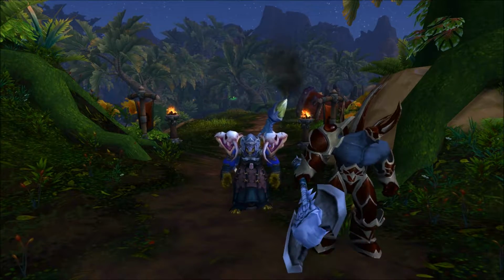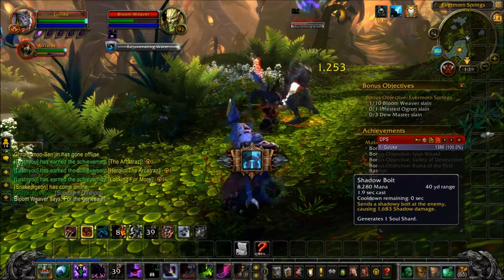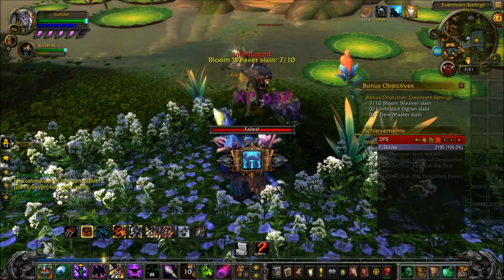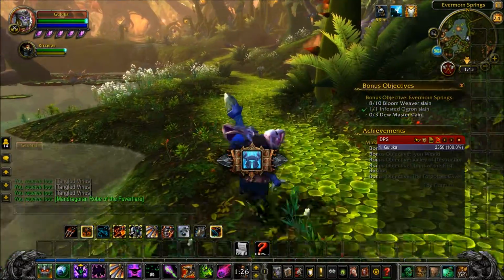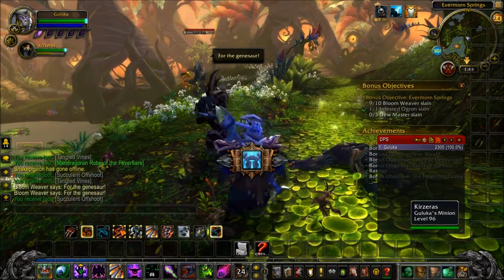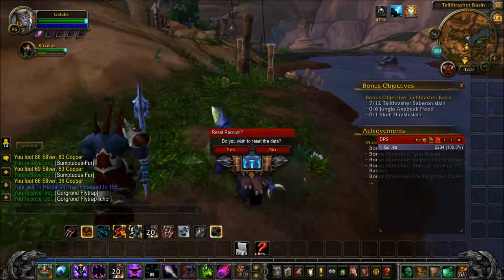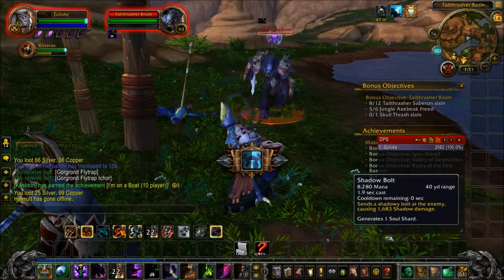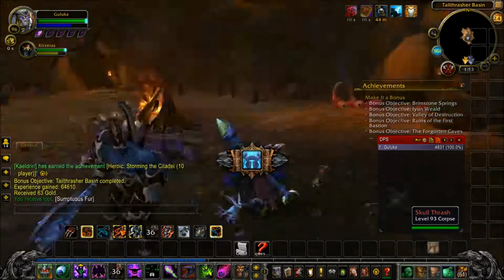WoW Leveling EP.46 A Giant Freak Monster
Here a new episode of my WoW leveling and things got change from the pre patch for the upcoming expansion Legion.Also my warlock got new spells for  demonology spec for leveling.Hopefully I figure things out.Thanks for watching!